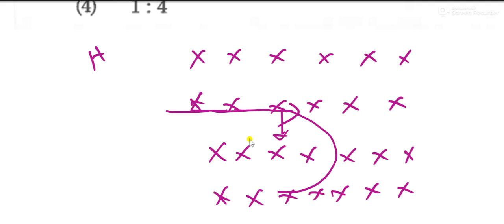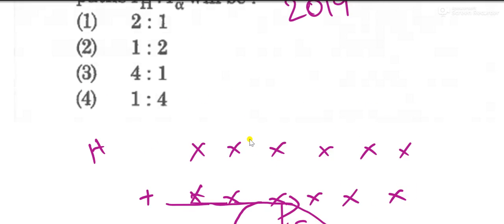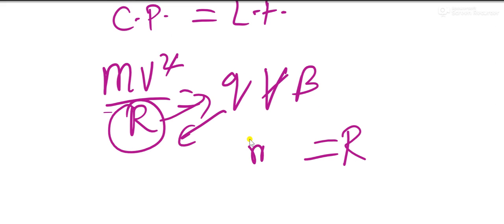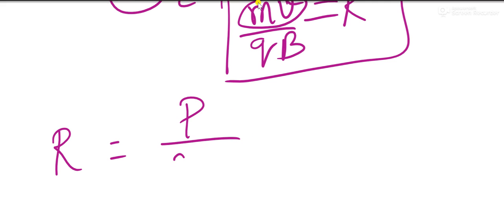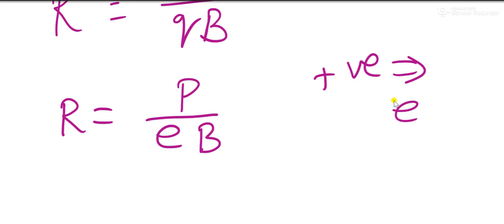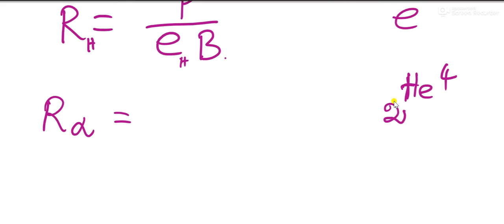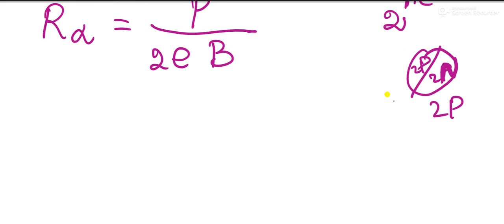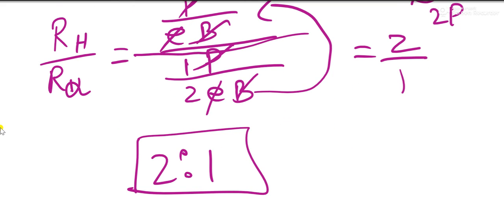neet pervious year question paper physics 2019